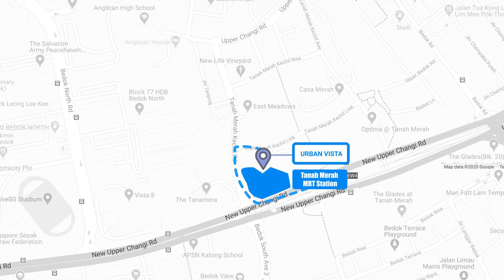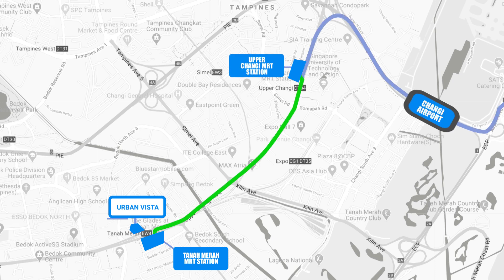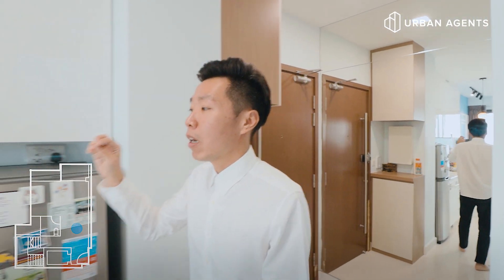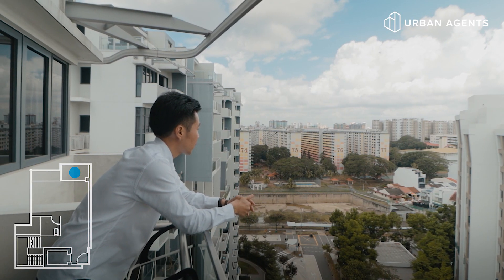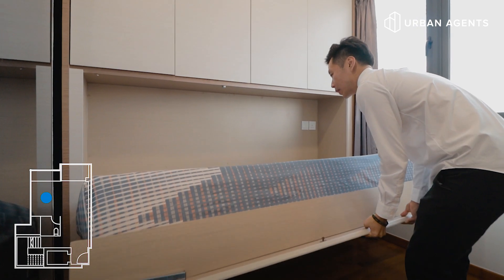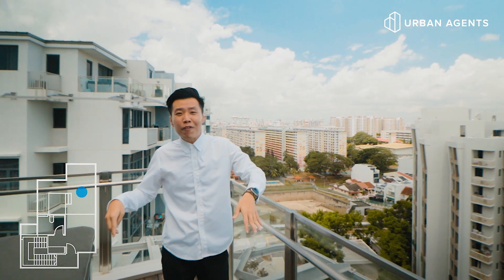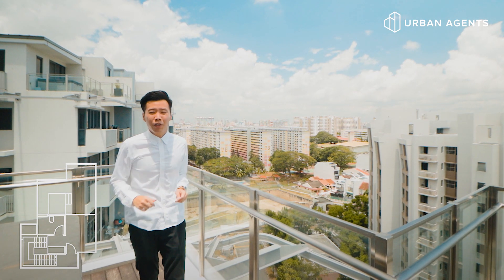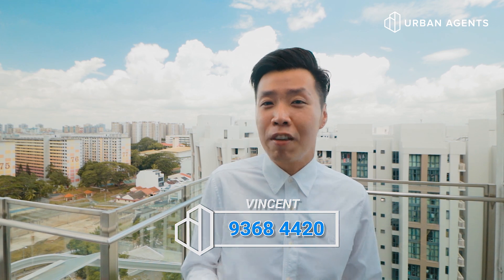Urban Vista | Enjoy Unblocked Views From Your Own Roof Terrace In This Duplex Penthouse!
This beautiful duplex penthouse in Urban Vista gives you two levels of spacious living with a private roof terrace that opens up to the grand view of D16. Perfect as an investment, or for young couples looking for a new abode minutes away from the things you love!

Join Vincent on a tour of this unit! Located just minutes away from Tanah Merah MRT and a wide selection of schools, but just far enough to be a quiet enclave, Urban Vista also includes full condo amenities like swimming pools and gymnasium.

The 2 bedroom unit boasts plenty of storage space, with an open concept kitchen fully furnished with quality electrical appliances. But the best part is? Food. Within walking distance you will find food havens such as Bedok 85, Simpang Bedok, with Bedok Corner and Bedok Interchange just a couple minutes' drive away! Now who can resist a good bowl of bak chor mee from Bedok 85??

✅ 1066sqft, Highest Floor
✅ Unblocked views, quiet facing unit
✅ 2 Minutes’s walk to Tanah Merah MRT
✅ Quick drive to PIE & ECP
✅ Close to Changi Airport, Jewel & two stops away to Tampines MRT

Contact Vincent now for more information!

(CEA Licence No: R049557G / L3008899K)